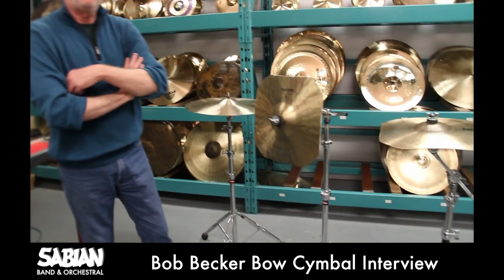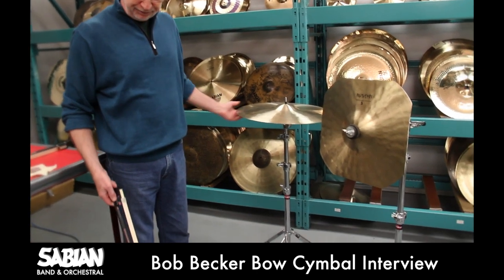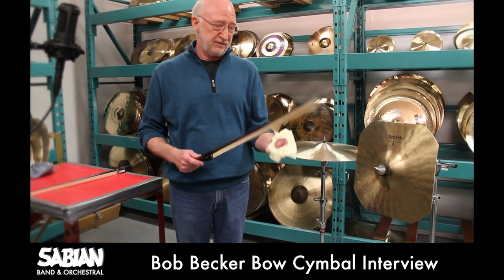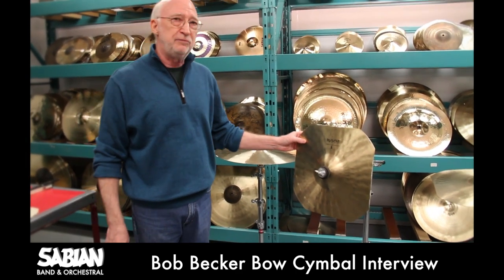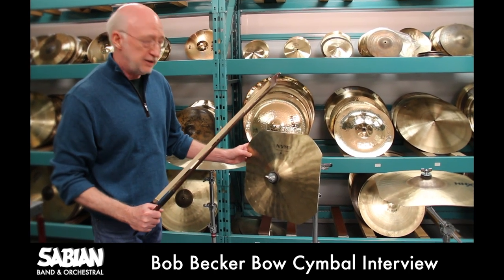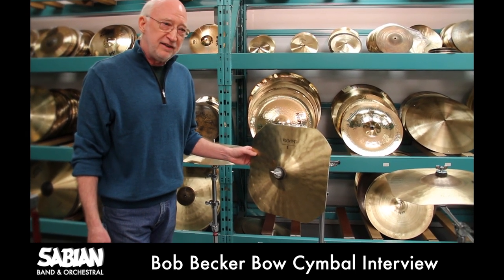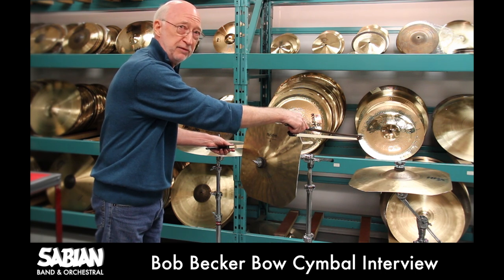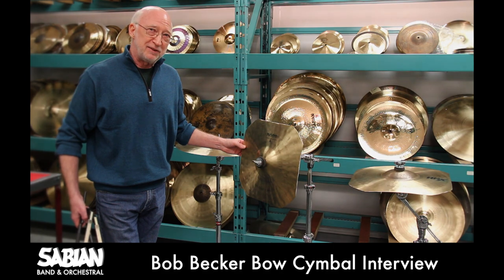HHX Becker Bow Cymbal_Bob Becker Interview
SABIAN Vault Interview with artist Bob Becker on his signature Becker Bow Cymbal.